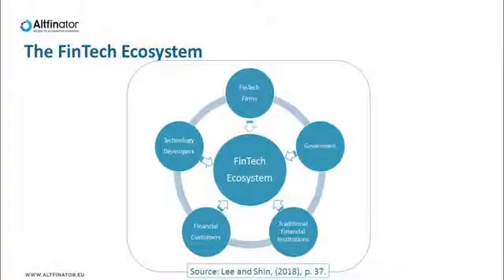The FinTech Ecosystem (Dimitri Gagliardi)